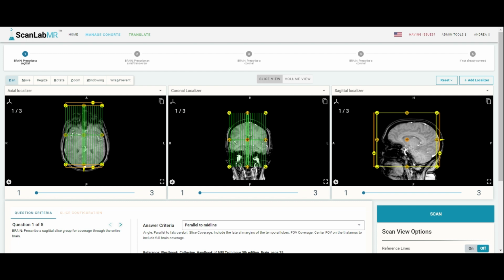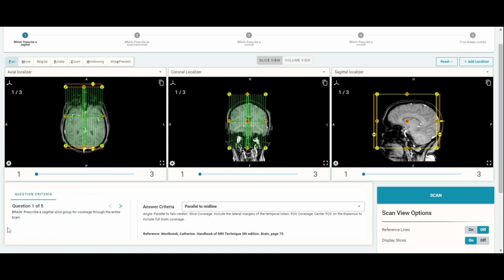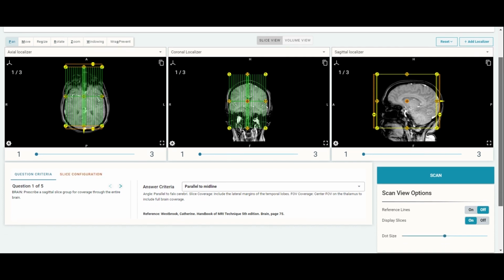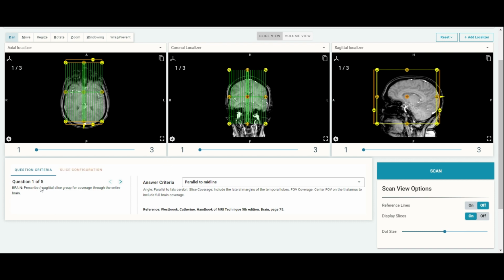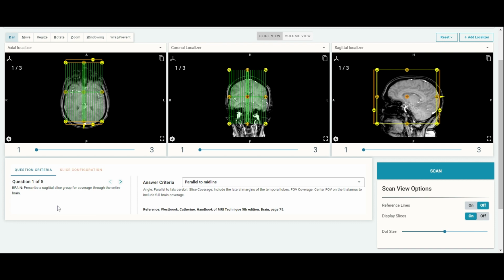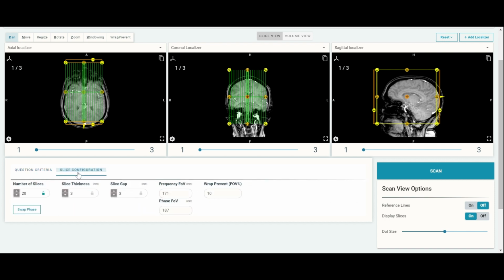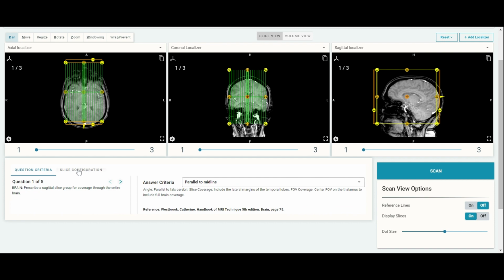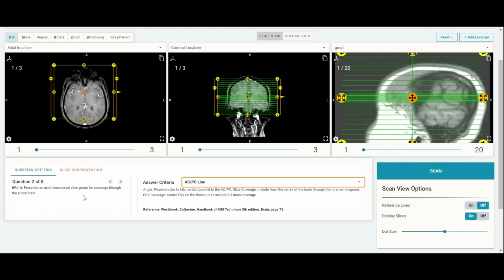New Exam Interface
Let us tell you about the upgrades we've made to the exam interface.